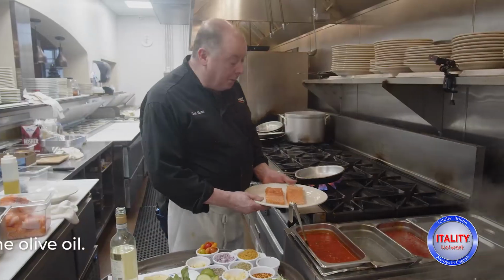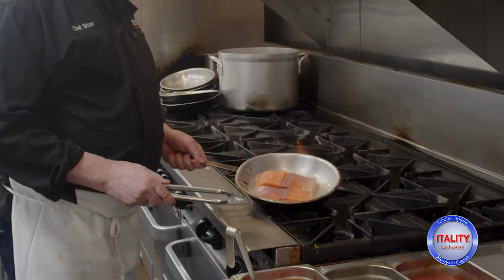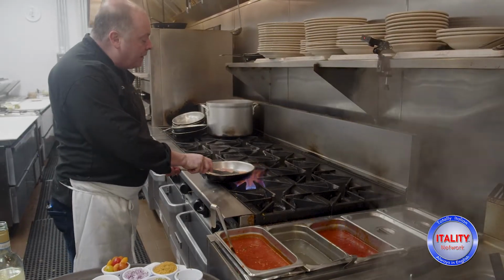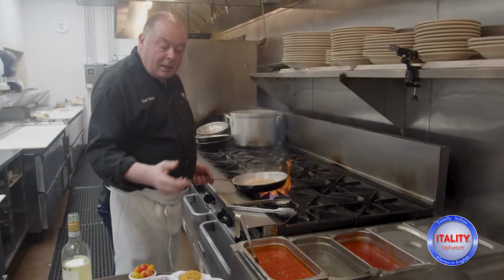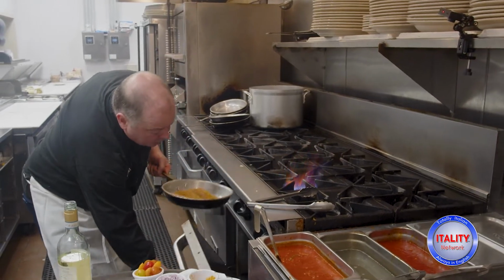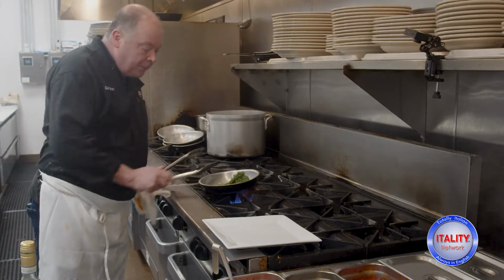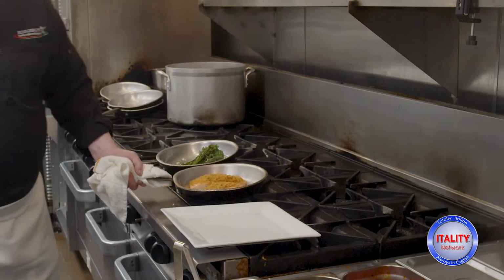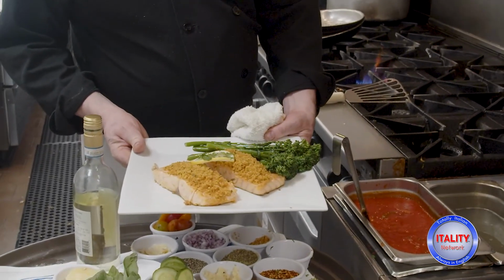Cooking Salmon Oreganata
Oreganata style is made of a mixture of breadcrumbs, dried oregano, butter and garlic.

Salmon oreganata is play on the more traditional Clams Oreganata.